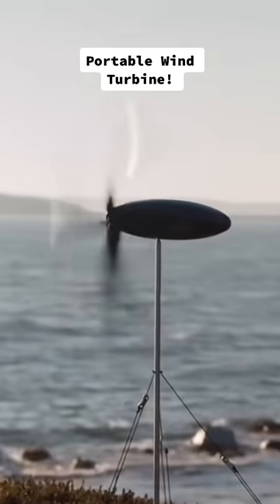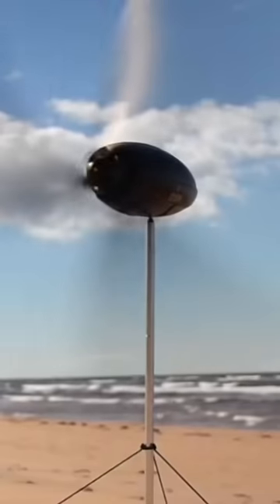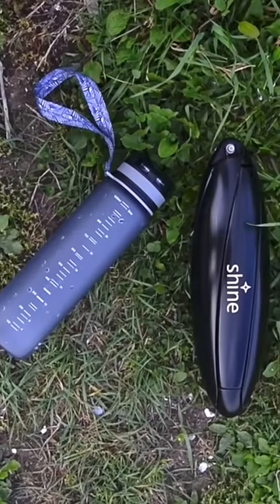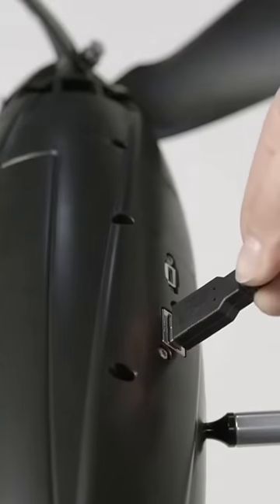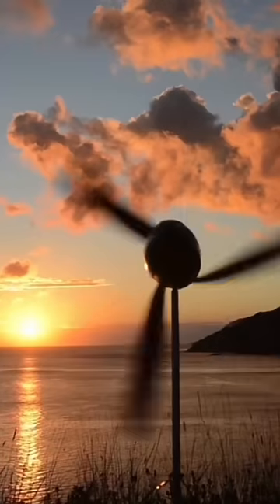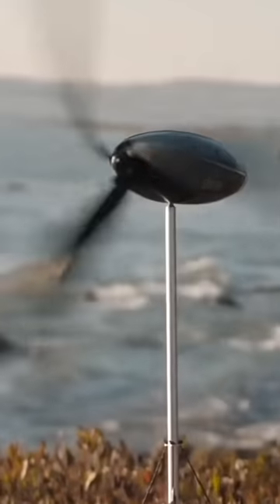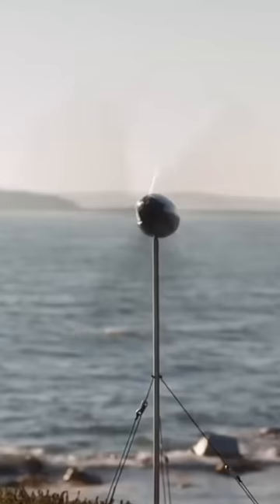DIY portable wind turbine can charge your phone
Called Shine, the turbine is about the size and shape of a large water bottle. The turbine includes a mount, tensioned cables to secure it into the terrain, blades, a 12,000 mAh internal lithium-ion battery, and a cord for plugging in a USB cable.

After two minutes of setting up, Shine can generate about three phone charge’s worth of electricity in an hour from any location where the wind is blowing between 8 and 28 mph.

The team envisions Shine as a tool that hikers can use to ensure that their phones, GPS systems, and other electronic devices stay charged. The turbine could also help out in emergency situations, such as by storing the device in remote outposts where someone might someday need quick access to electricity.